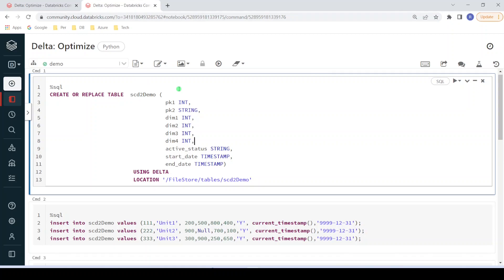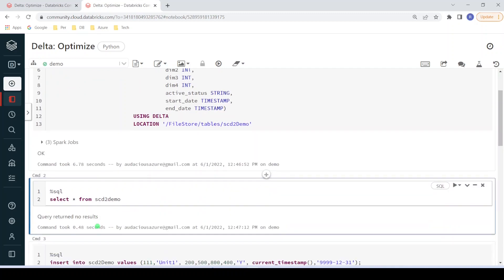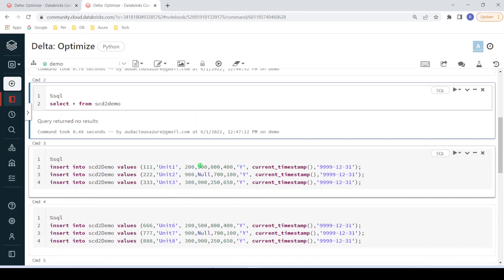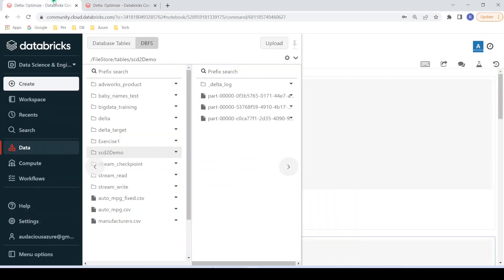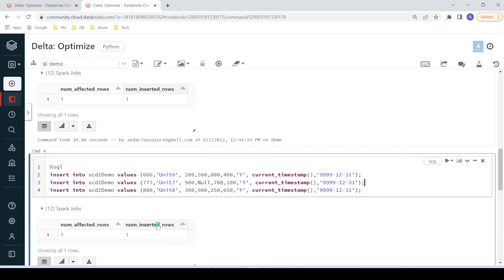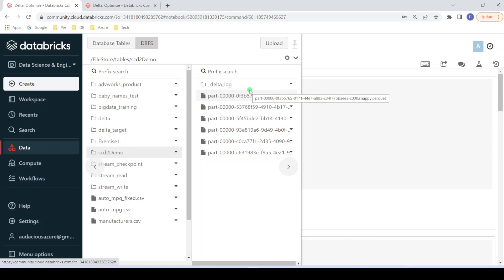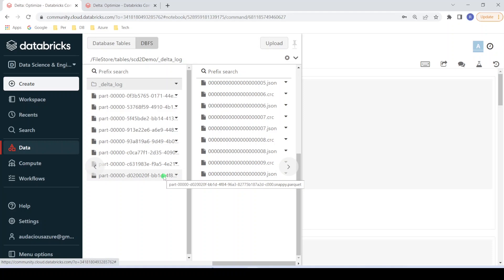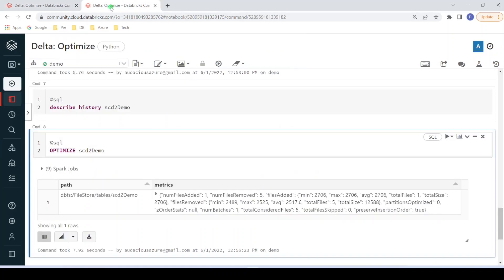64. Databricks | Pyspark | Delta Lake: Optimize Command - File Compaction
Azure Databricks Learning: Delta Lake - Optimize Command

What is Optimize Command in delta table and how to apply in delta lake development?
Optimize is one of the performance optimization techinique used in delta lake. It compacts the smaller size files into optimal size.

This video talks more about optimize command